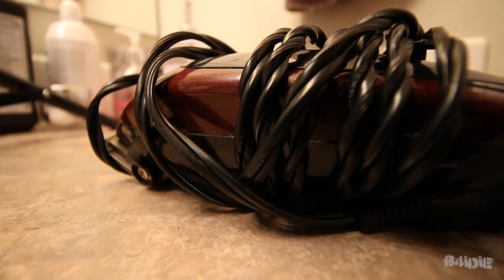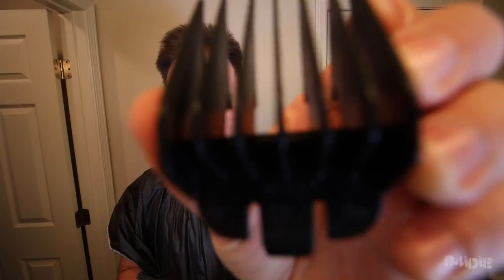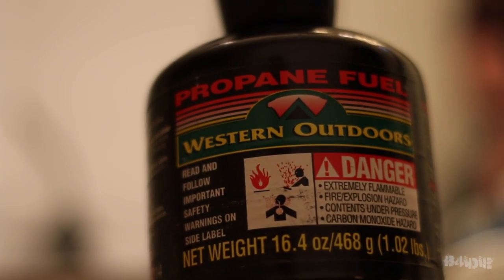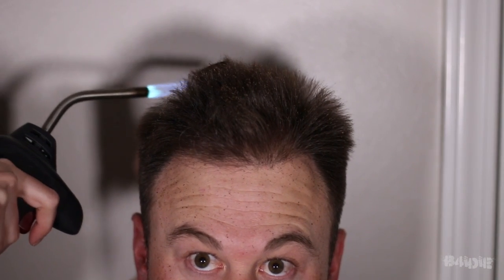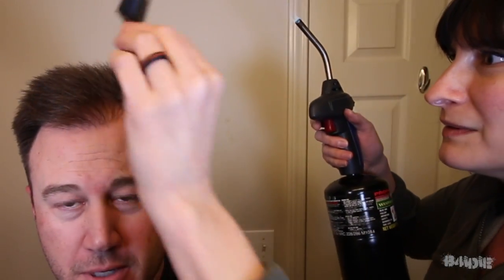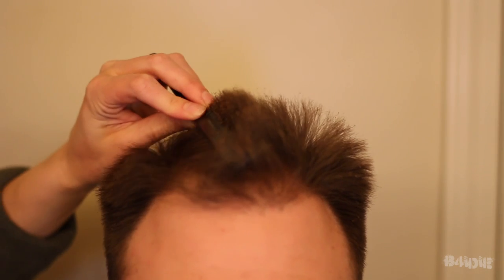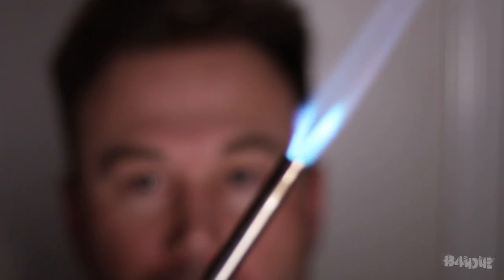GAS TORCH vs My Hair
My haircut lady wasn't available to cut my hair so we had some fun improvising with a gas torch. Cutting hair with a blowtorch is not advised! B4iDie Vlog 10

Gear:
Canon 70D
10-18mm STM IS 4.5-5.6
50mm STM 1.8
Shure vp83 lens hopper
RODE Videomicro
iPhone 6s+
dji Osmo+
GoPro Hero 3, 4 and session
dji P4
dji Mavic